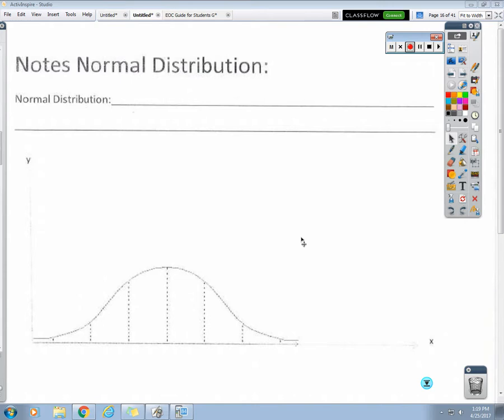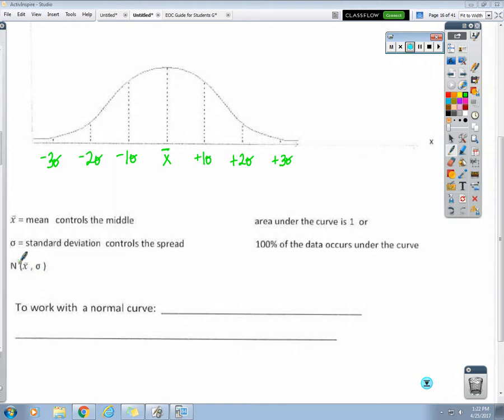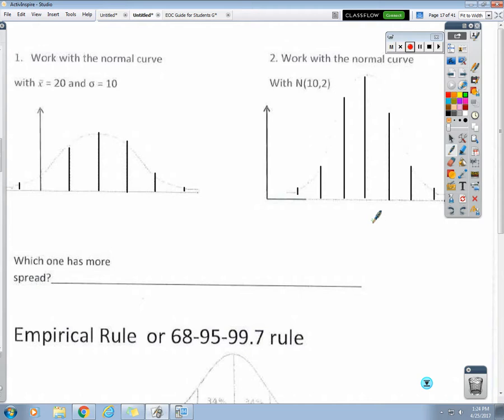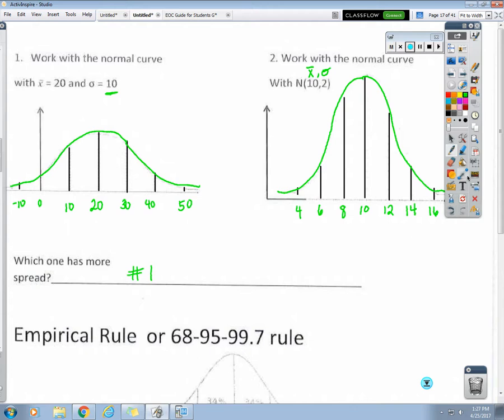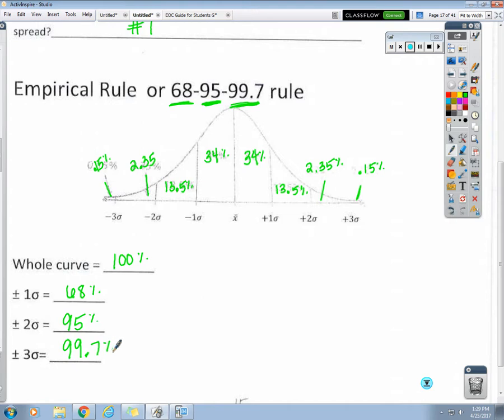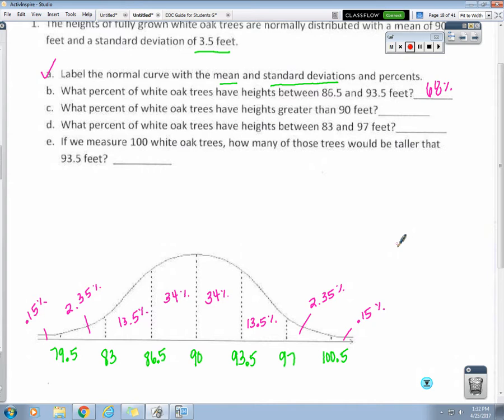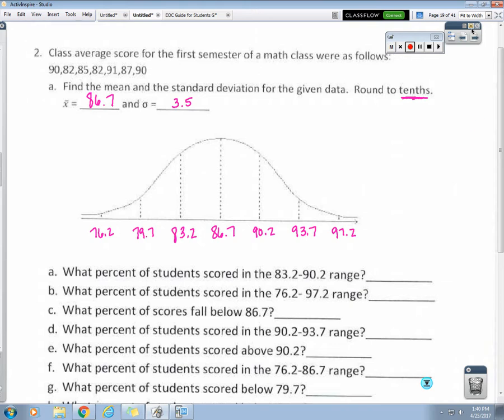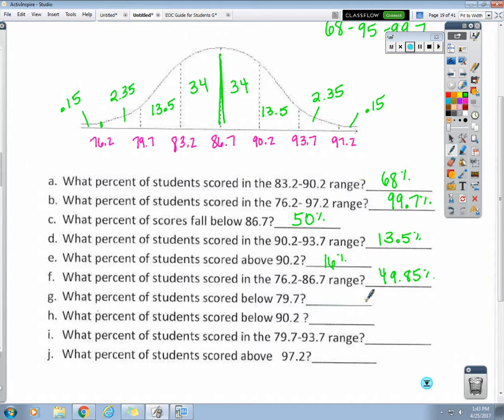Alg 2 Unit 8 4 25 17